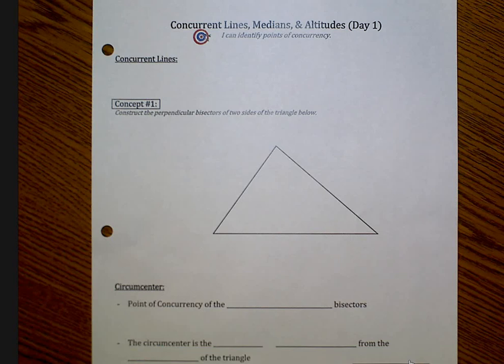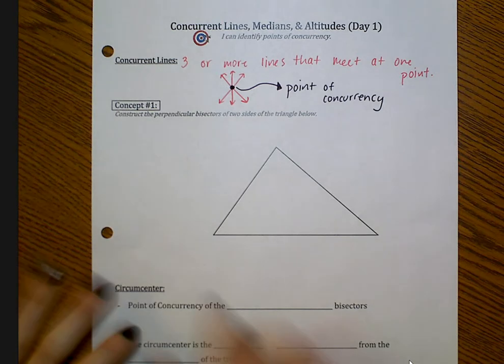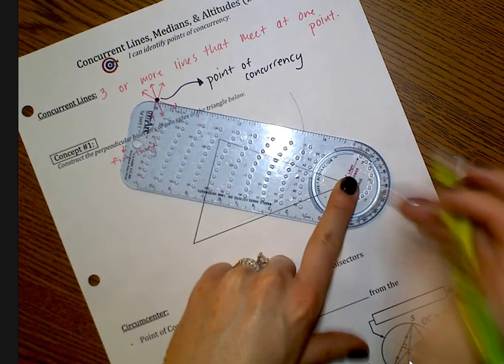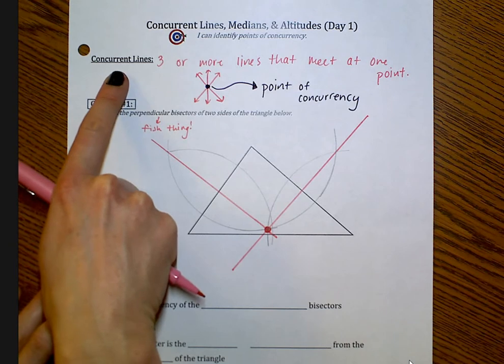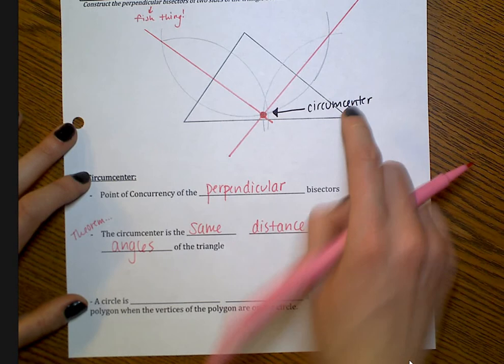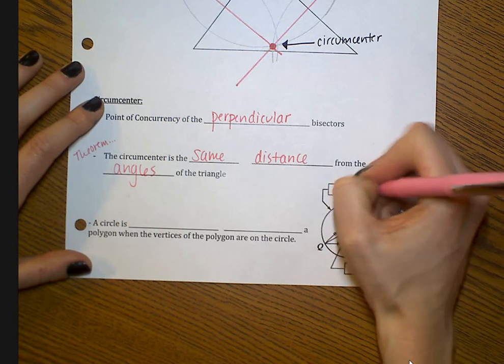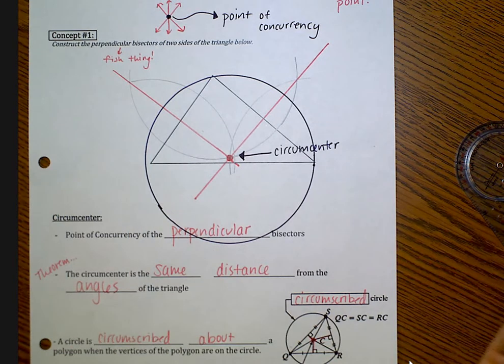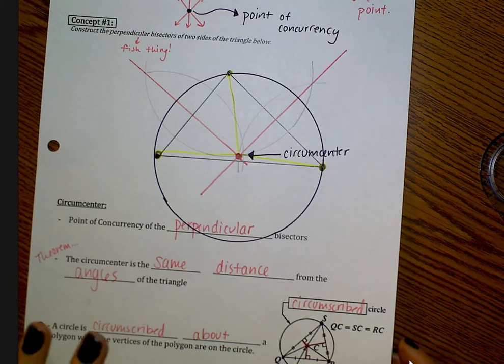Concurrent Lines Day 1